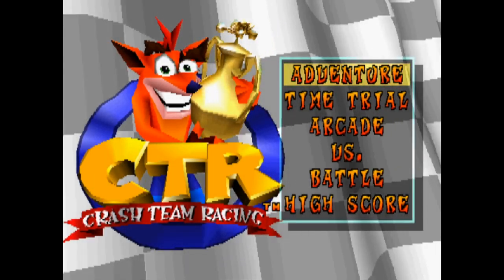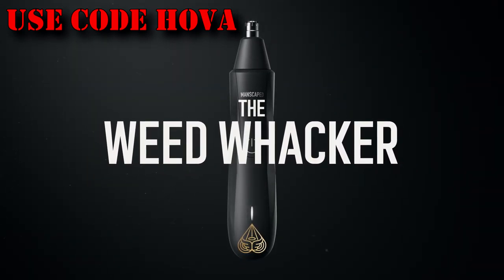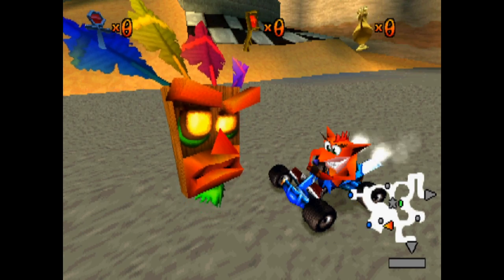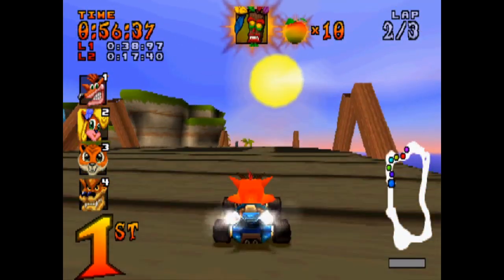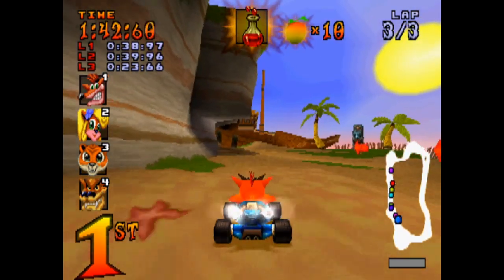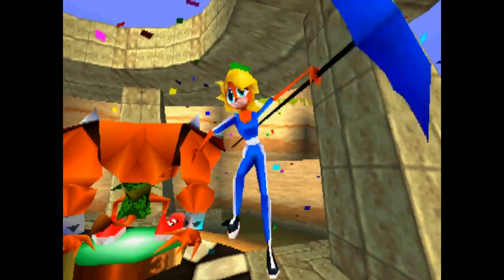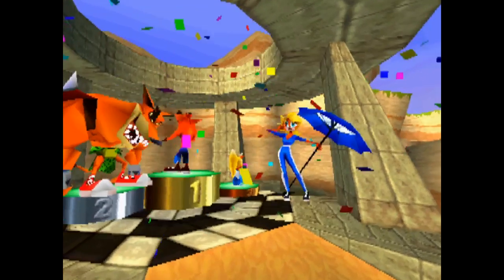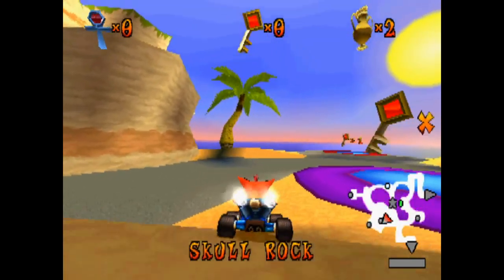The BEST Kart Game Of All TIME!?